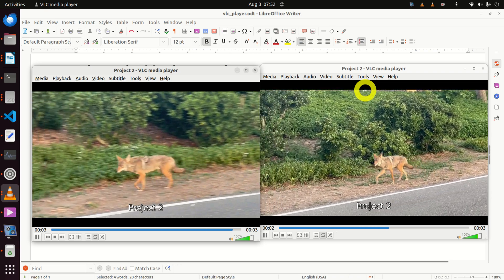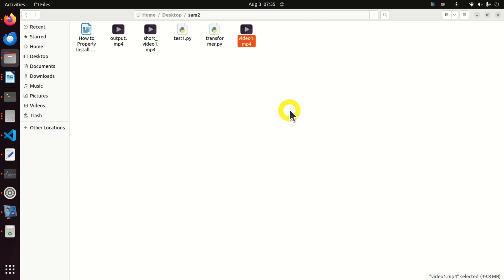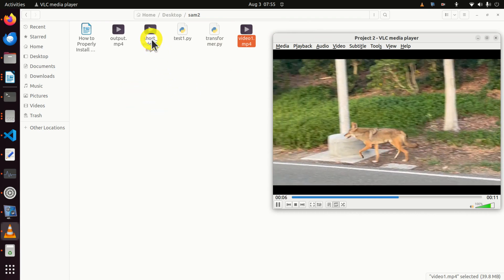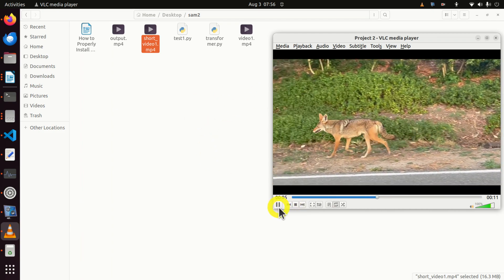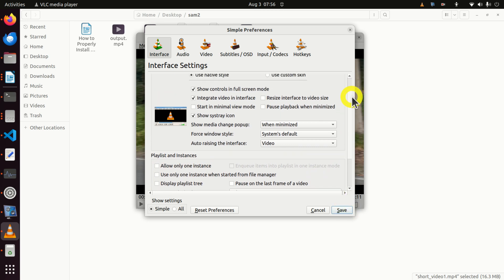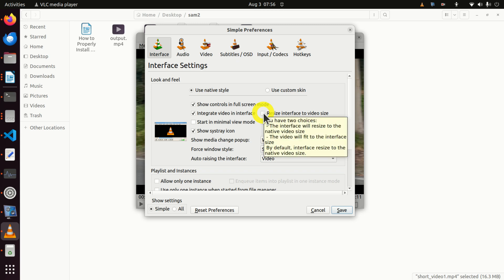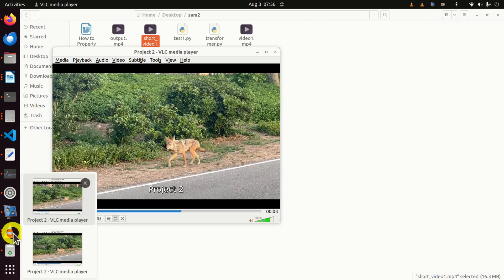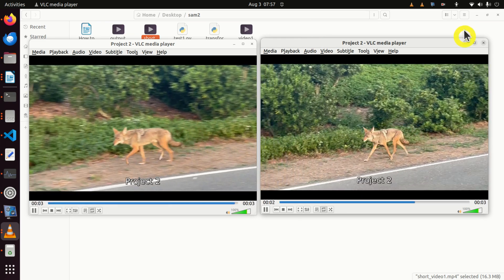How to Play Multiple Videos at the Same Time or Simultaneously in VLC Media Player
In this VLC media player tutorial, we explain how to simultaneously play two or more videos in the VLC media player. That is, we explain how to play several videos at the same time in the VLC media player.